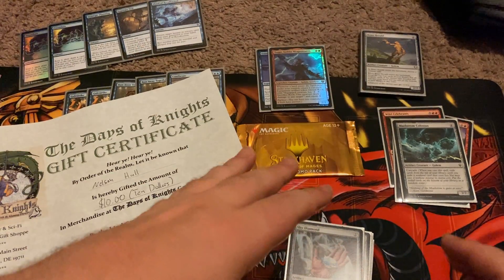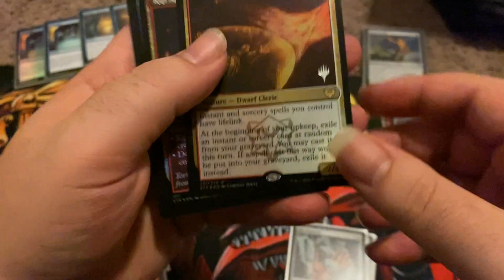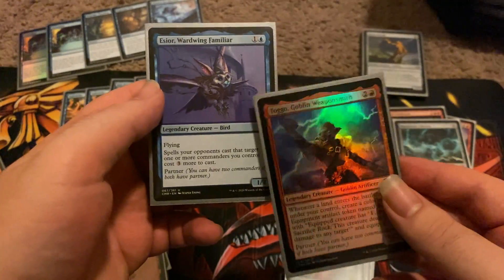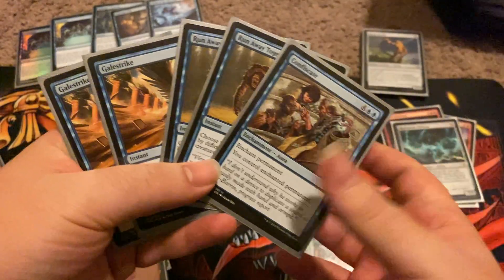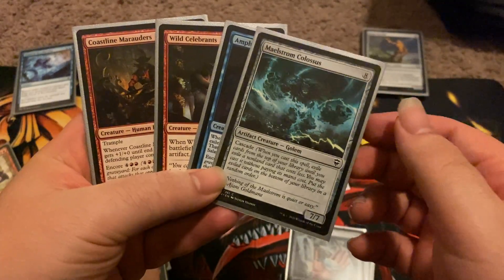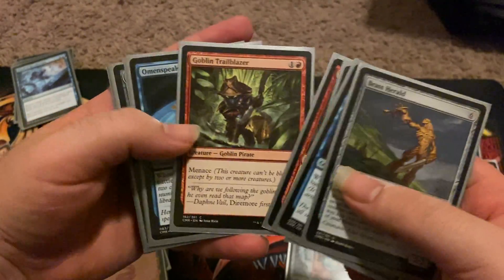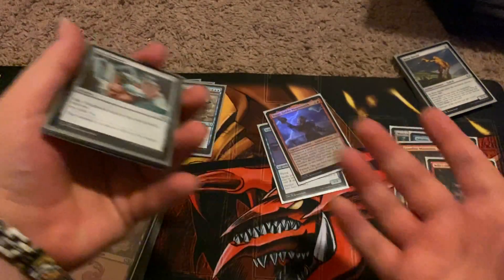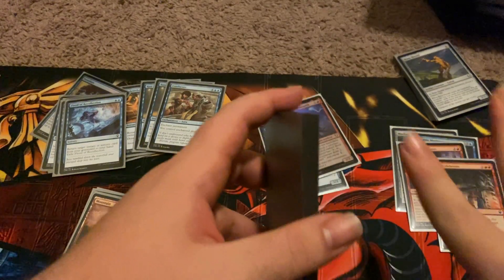Strixhaven Foil Promo Pack! Commander Legends Draft Winning Deck Profile